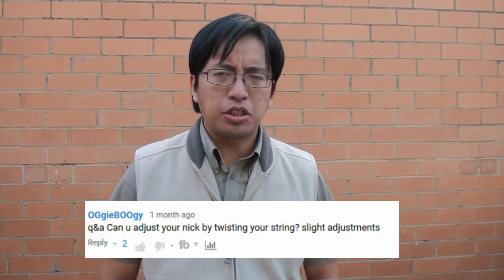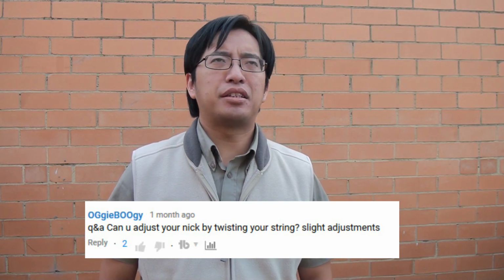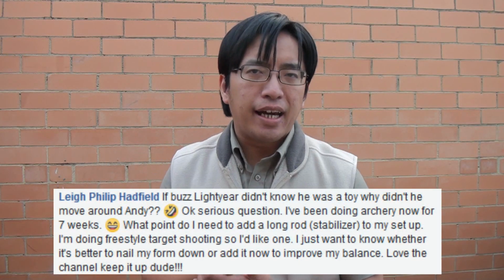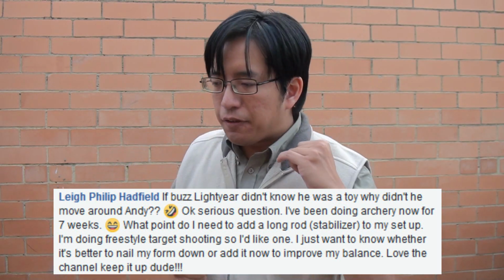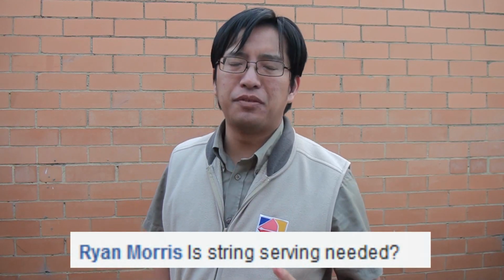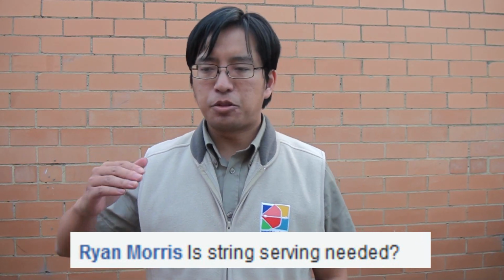NU's Archery Q&A | June 2017